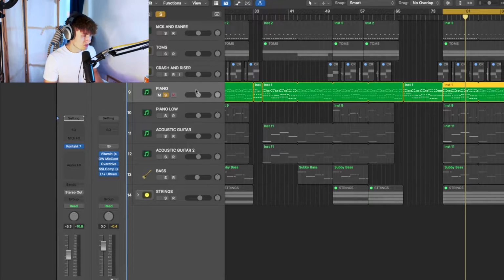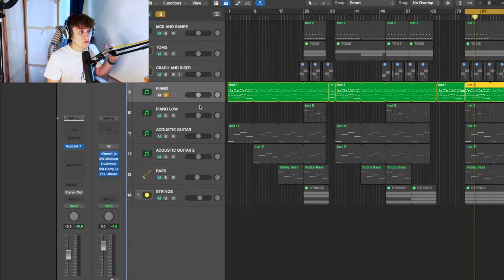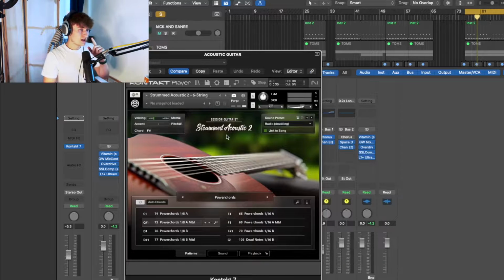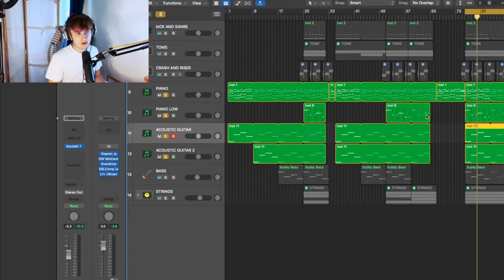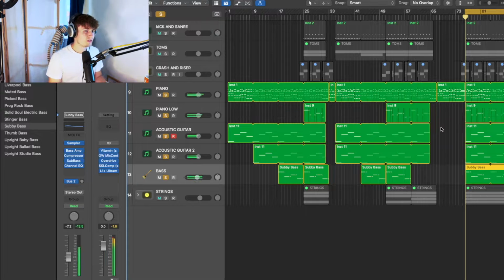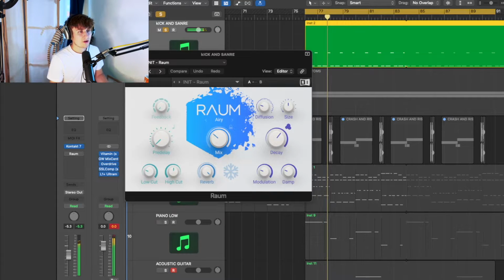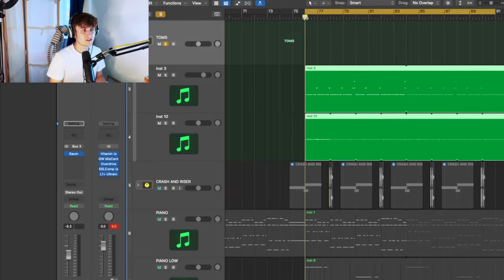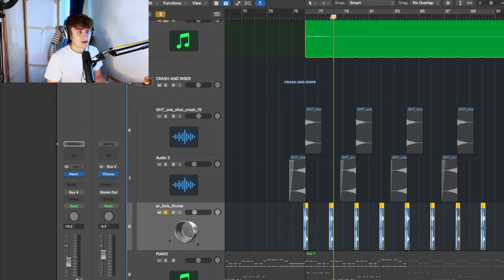How To Make An Emotional Piano Ballad (Lewis Capaldi, Adele, Tom Odell) | Pop Beat Breakdown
How To Make A Piano Pop Ballad Production